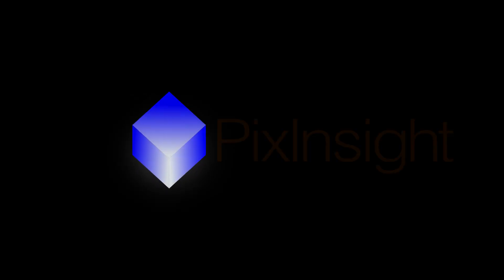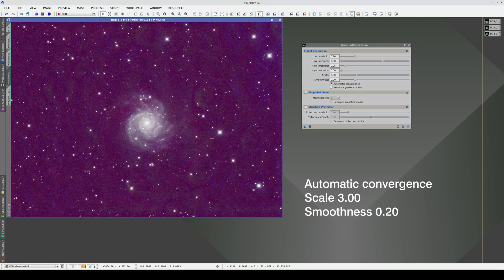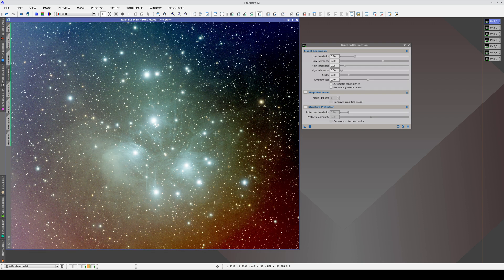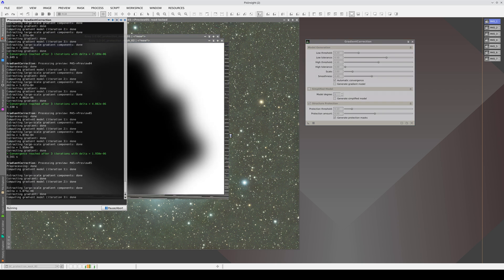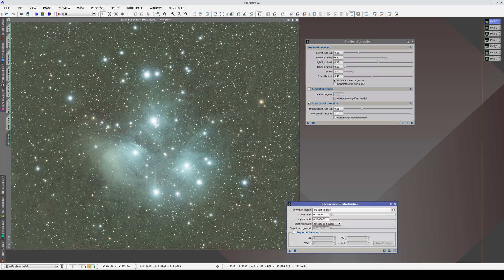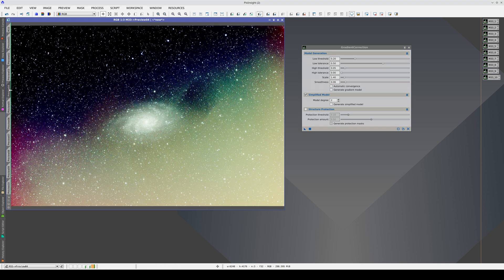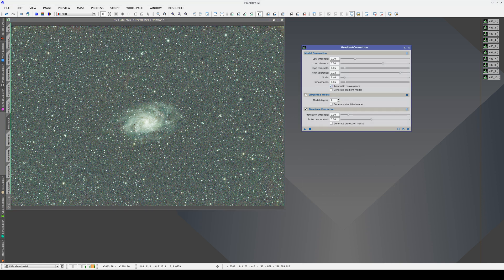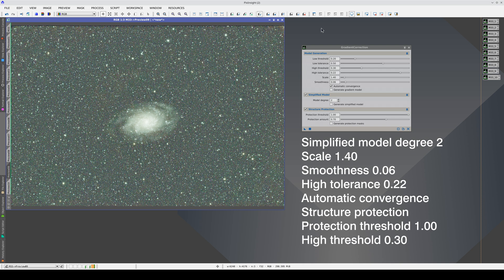GradientCorrection Examples (III)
In this video, we work with a selection of extremely complex gradient correction examples, applying the GradientCorrection tool to attempt to fix severe image acquisition and instrumental problems.

00:29 Messier 74
02:19 Messier 45
07:03 Messier 33